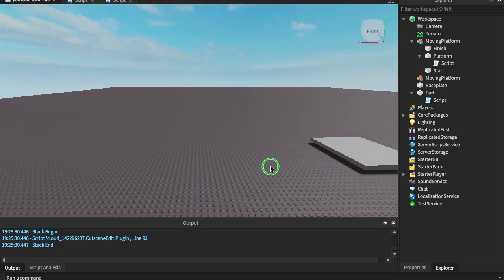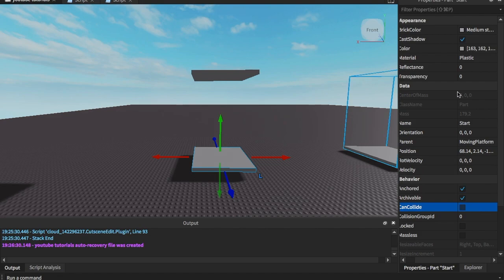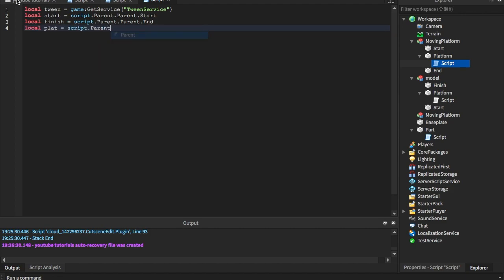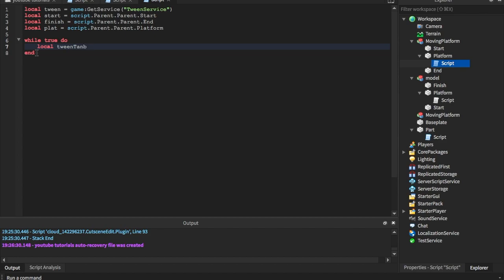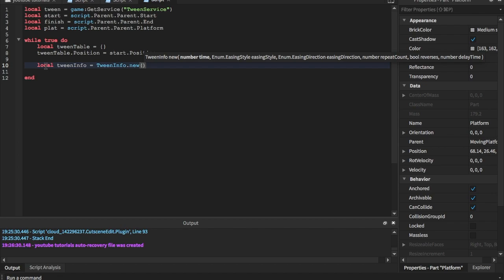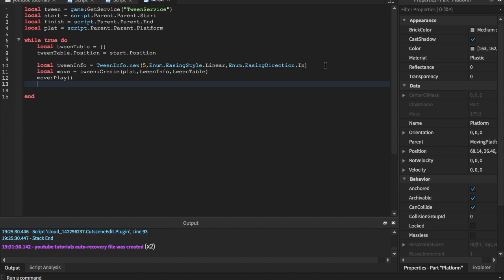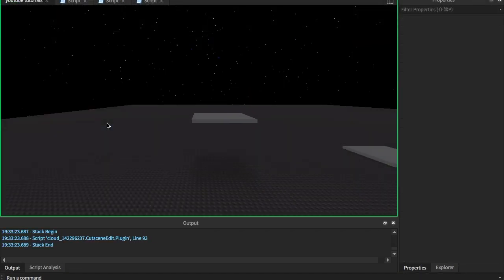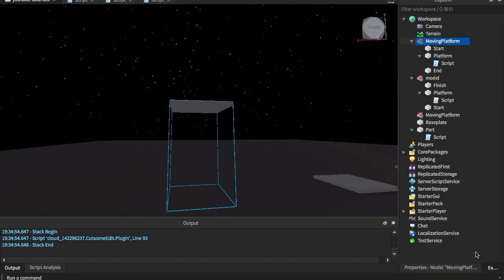(Easy) How to use the TweenService in Roblox Studio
A simple tutorial on how to use the TweenService in Roblox Studio.